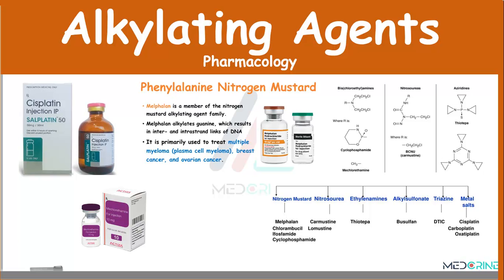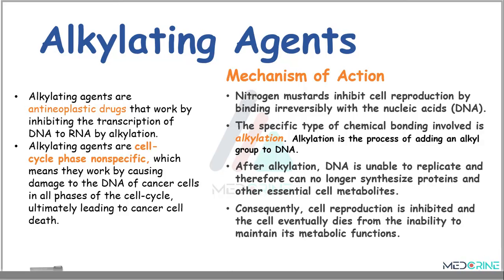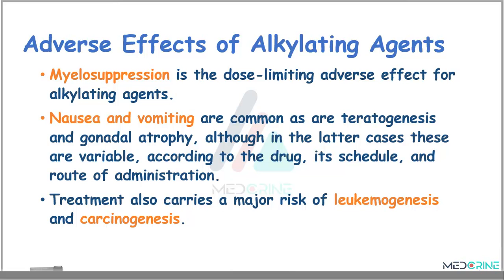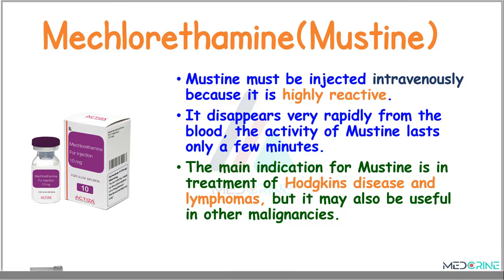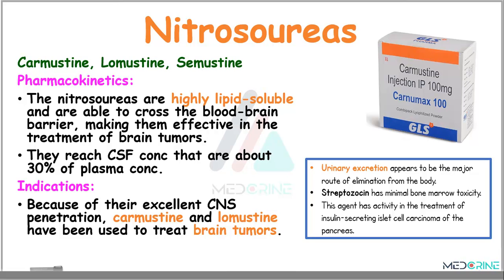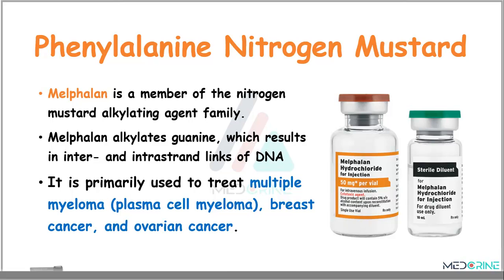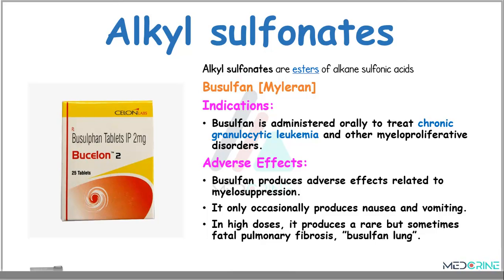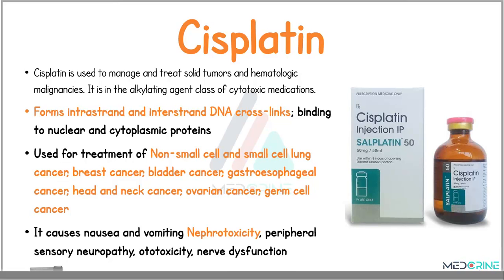Alkylating Agents Pharmacology (Examples, MOA, Adverse Effects)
Alkylating agents are medications that are mainly used to treat cancer. They are effective against hematologic malignancies, such as leukemia, lymphoma, and multiple myeloma, as well as solid tumors, like breast, ovarian, uterus, lung, and bladder cancer.

The most commonly used alkylating agents are nitrogen mustards like cyclophosphamide, bendamustine, and ifosfamide; nitrosoureas like carmustine, lomustine, and streptozocin; triazenes, such as dacarbazine and temozolomide; and other alkylating agents, including busulfan and procarbazine.

Alkylating agents are cell-cycle phase nonspecific, which means they work by causing damage to the DNA of cancer cells in all phases of the cell-cycle, ultimately leading to cancer cell death. There are two primary ways they do this. First, they can attach an alkyl group to one of the DNA bases of cancer cells. Repair enzymes recognize there’s something wrong, so they jump in to replace the alkylated bases and cause DNA fragmentation, which eventually results in DNA damage and cancer cell death.